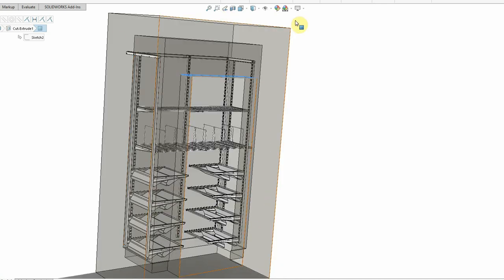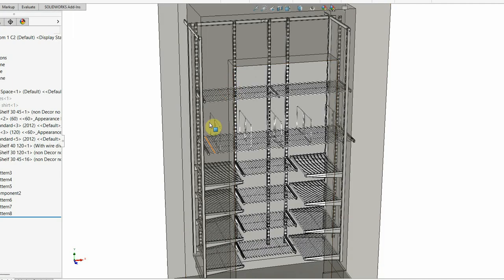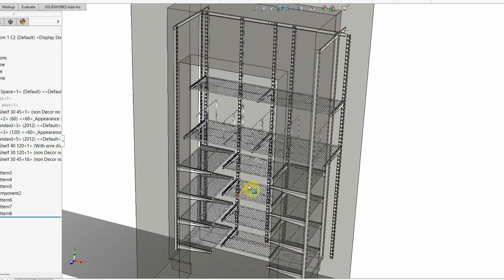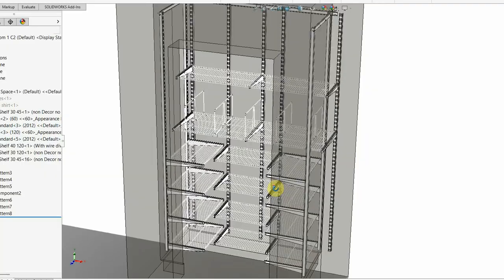Anna Boxroom 1 - We design, supply and install Elfa modular storage.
This is a typical design concept video posted for one of our clients,  we build an exact model of your space and populate it with our preexisting models of Elfa storage components. We can share our design here on Youtube, as 3D images, as dimensions 2D drawings OR we can jump ad a zoom ad discuss the design in person.
We can change the designs based on your feedback until we get to a layout you are completely happy with. All through this process we will keep you informed about the cost of your Elfa assembly.